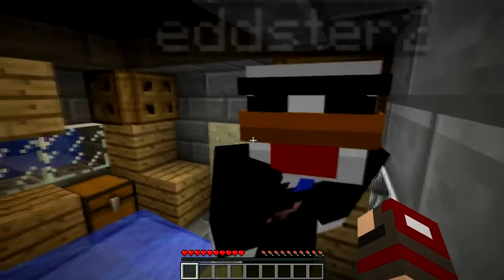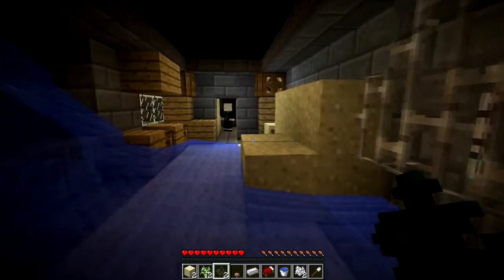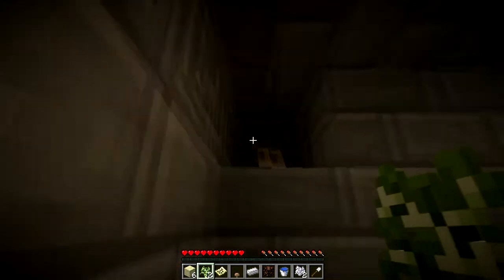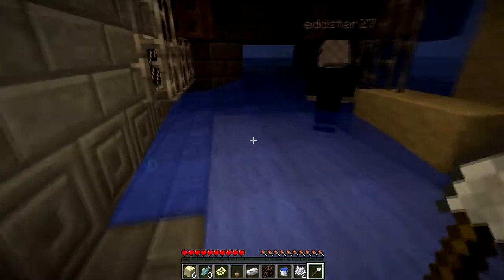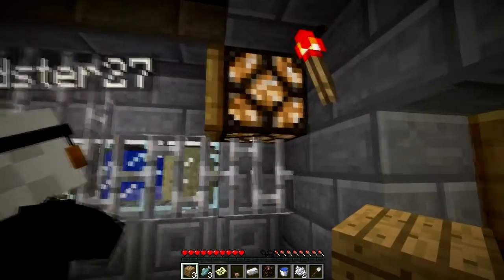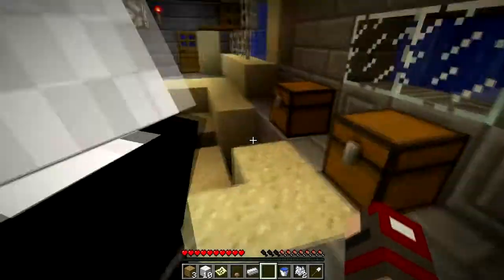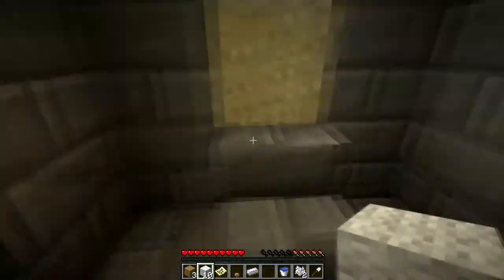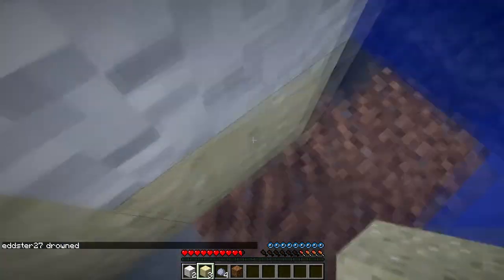Minecraft: Rock Bottom Underwater Survival/Adventure Map - Part 1 (Co-op)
I have permission to use this music.

Hey guys, I'm Alex and welcome to a BRAND NEW Minecraft Adventure/Survival Map series! Me, and my friend Eddie, Survive the deadly waters, and attempt to complete all the goals laid before us... This is going to be interesting... We hope you enjoy, and please like, comment and subscribe to NewNukeGaming for more Minecraft!

---VVV---